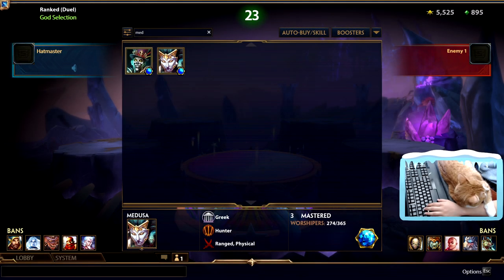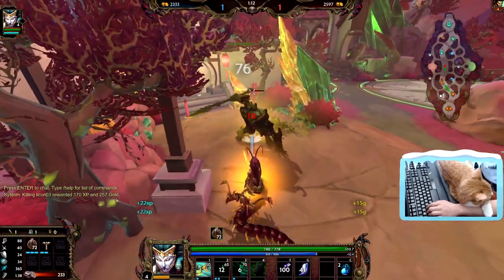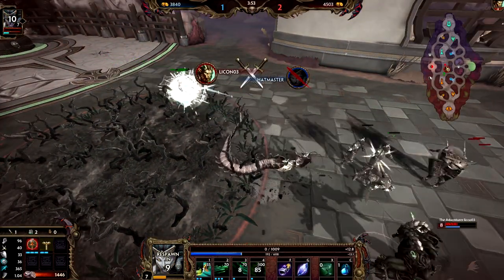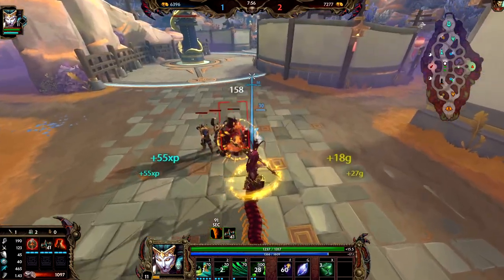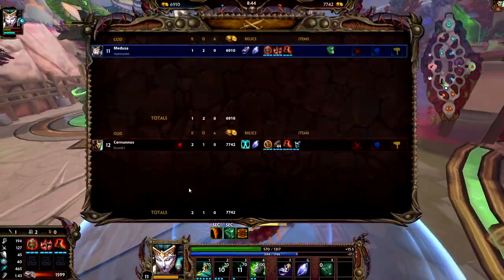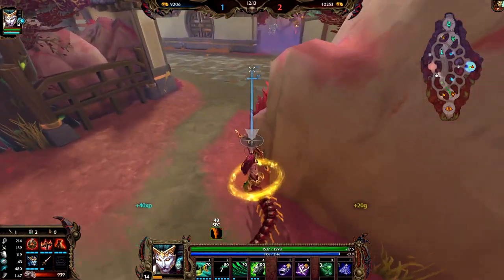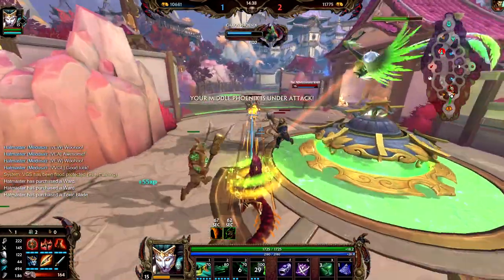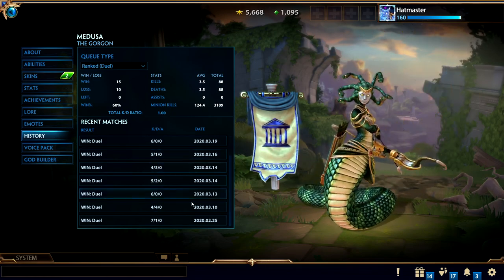Full Gameplay: Centipede Medusa Fights Cernnunos!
Centipede!